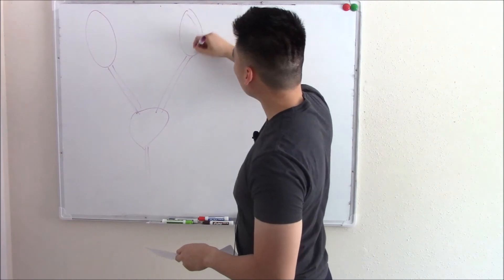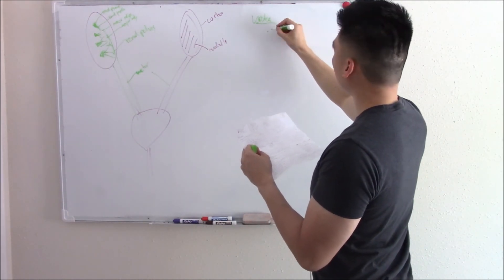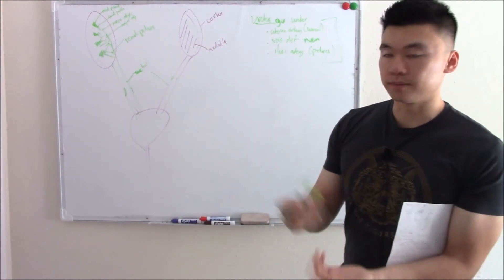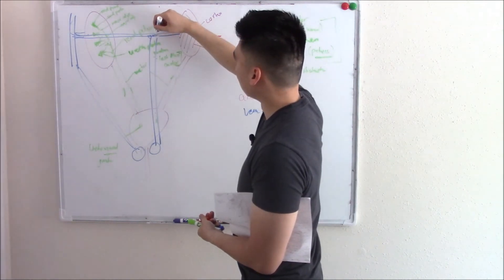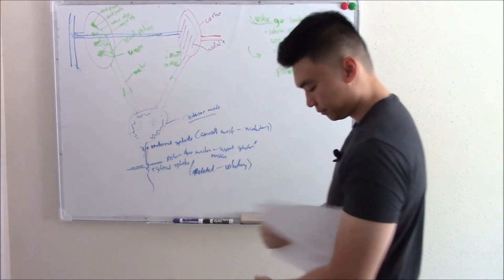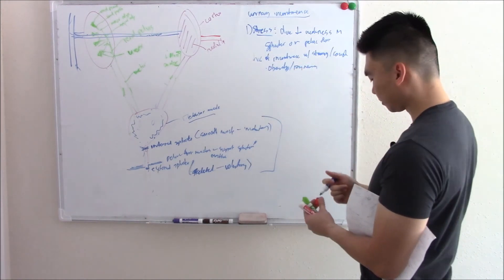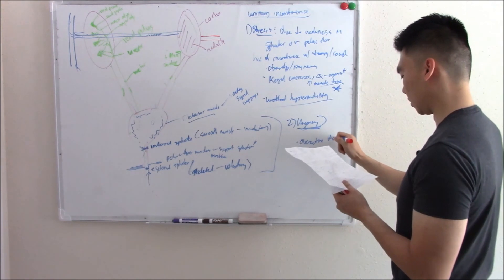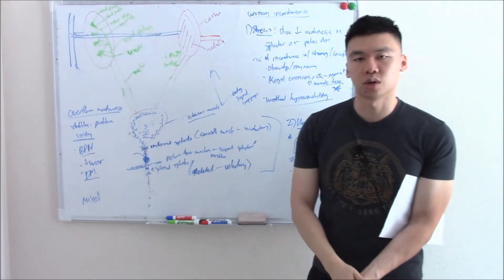USMLE Renal 1: Renal Anatomy and Urinary Incontinence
Follow along with First Aid, or with my notes which can be found

This video kicks off our renal block! While we will eventually talk all about the pathology, physiology, and pharmacology of the kidneys, we have to first start with some basic anatomy. So let's look at the kidneys. The outside portion of the kidney is called the cortex, while the inner portion is the medulla. There are small tubes that form the renal pyramid, which at the bottom is the renal papilla. These tubes drain into the small openings called minor calyces (calyx). These connect to larger openings called major calyces and eventually the renal pelvis and ureters. The ureters ultimately drain out into the bladder. Now know that your ureters go under the uterine arteries in women, vas deferens in men, and the iliac arteries in both. So there are three sites where urine flow can be obstructed. These sites are the ureteropelvic junction, pelvic inlet, and uretovesicular junction.

Now what is the blood supply of the kidneys? Arterial supply is via the renal artery and venous drainage is through the renal vein. Also important - your left gonadal vein joins the left renal vein. That does it for general anatomy for today! Now, let's talk about some physiology. We'll talk about urination.

The muscles of your bladder is called the detrusor muscle. Nothing leaks out because we have two sphincters, the internal sphincter and external sphincter, as well as the pelvic floor muscles that hold the urine back. Eventually, the stressed detrusor muscle sends signals to your brain that you need to urinate. Now your internal sphincter muscle is made of smooth muscle (involuntary), while your external sphincter is skeletal (voluntary). If the time is right, your external sphincter will open and you'll pee. Now if you urinate unintentionally, we call this urinary incontinence. The different types of urinary incontinence includes:
Stress: due to weak sphincter muscles or urethral hypermobility. Therefore, in stress like in coughing or straining, urine leaks. Treatment is kegel exercises, weight loss.
Urgency: due to overactive detrusor instability/hyperactivity. Treatment again is Kegels and antimuscarinics.
Overflow: incomplete voiding due to an outlet obstruction or detrustor underactivity. Often due to benign prostate hyperplasia, tumor and cancers, or neuropathy. That does it for this video! Next video we will talk about embryology!